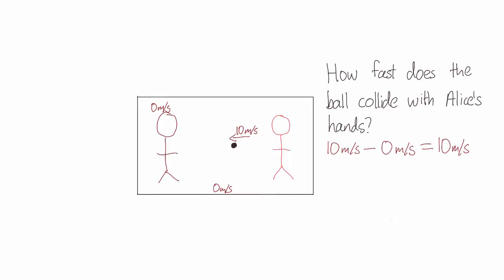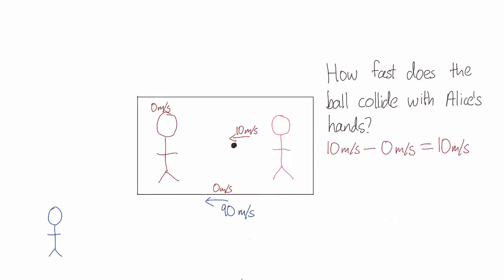Throwing on a train even more continued | Special Relativity | meriSTEM